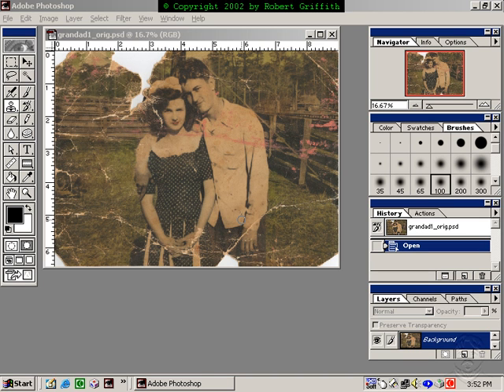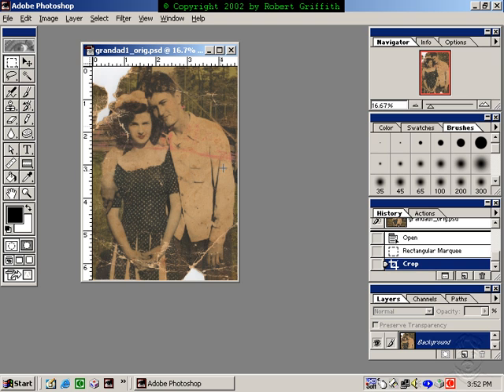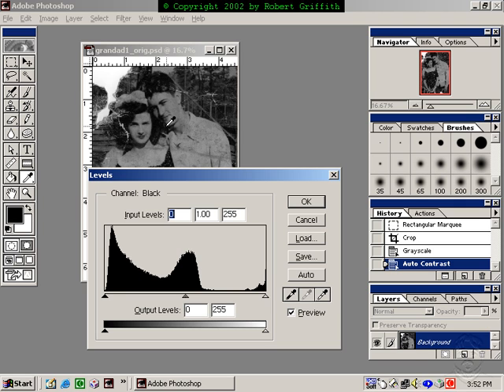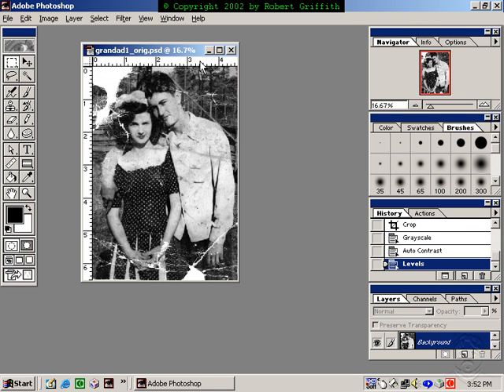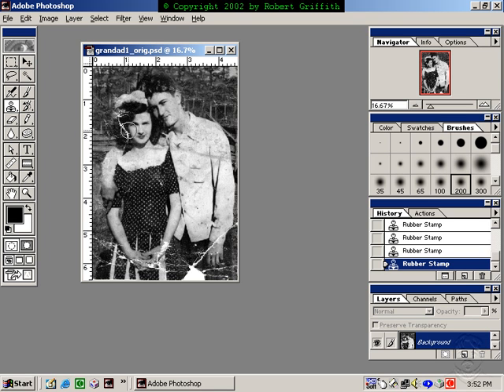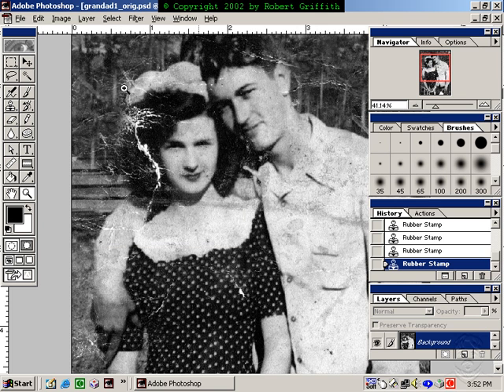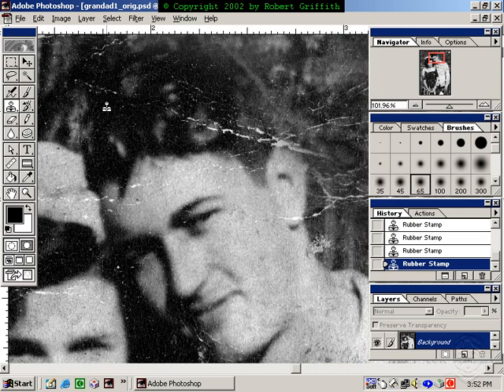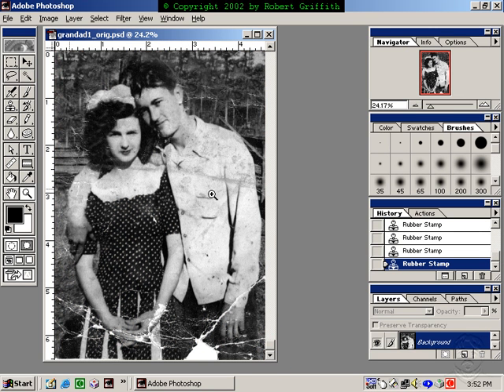Photo Restoration #1: An Introduction & Example [PhotoShop]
This is a quick photo restoration / photo repair tutorial.  I correct tears, faded areas, discoloration, etc.